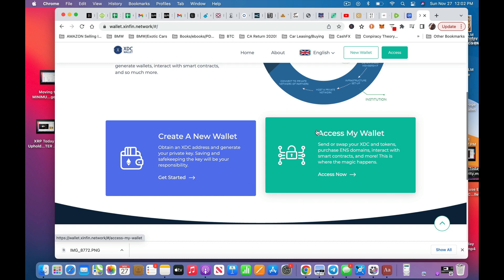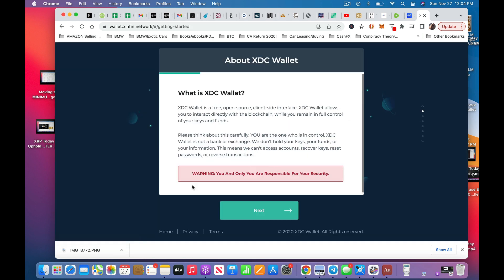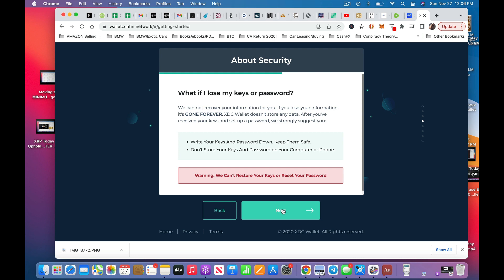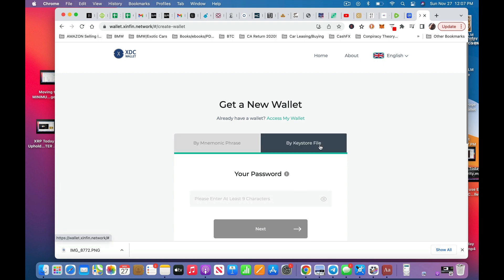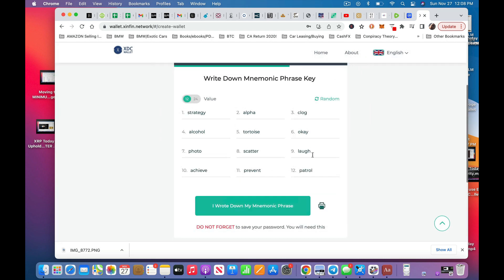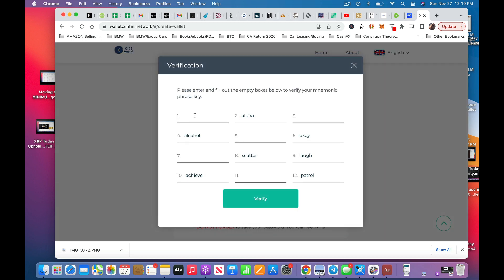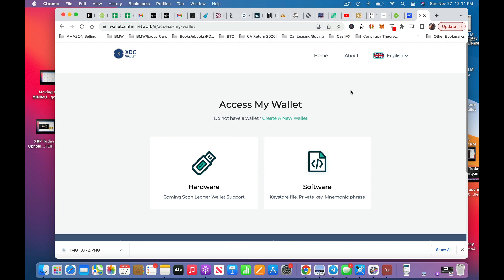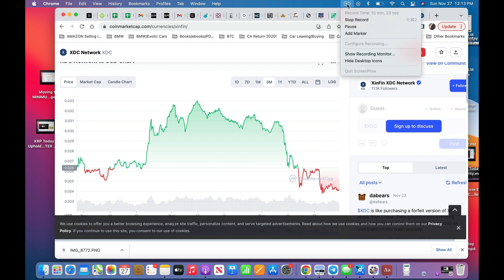How to Set Up and Move Your XDC to a XINFIN Wallet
Learn how to set up and  move your XDC to a XINFIN wallet and never have to look somewhere else ever again.

- How to navigate your way through the confusing landscape of the crypto space
- How to keep your head when everyone else is losing theirs
- Best practices during bull and bear runs
- How to use exchanges
- How to use wallets

Helpful resources:

Here's my top #1 recommended website for checking in on current cryptocurrency prices, researching white-papers and a whole host of other great features:

RECOMMENED EXCHANGES:

BITTREX

CRYPTO.COM

COINBASE

UPHOLD

RECOMMENDED WALLETS

EXODUS

LEDGER

MISCELLANEOUS

SHIELDFOLIO

My #1 recommendation if you want to be cryptic with your crypto passwords

CRYPTOTRADER FOR TAX PURPOSES

ITRUSTCAPITAL

iTrustCapital is the leading digital asset IRA trading platform that allows clients to directly buy and sell cryptocurrencies and physical gold in real-time through their retirement accounts.